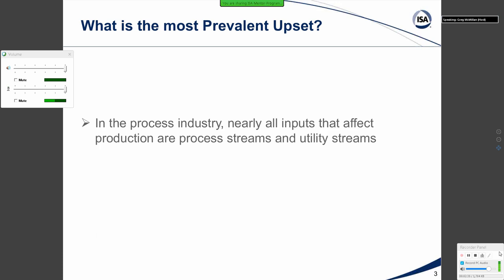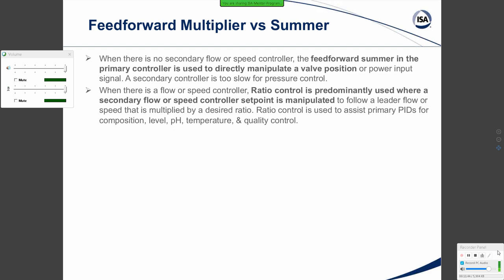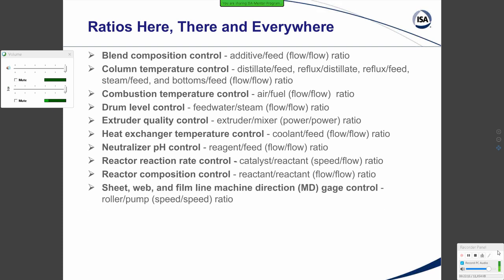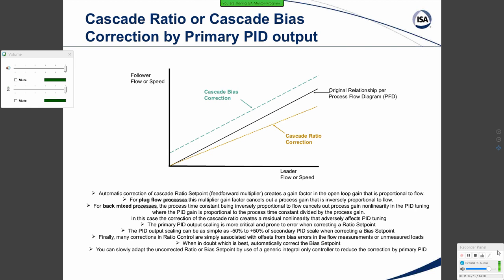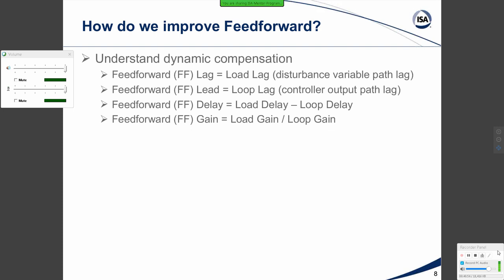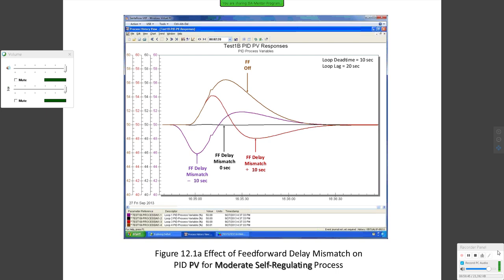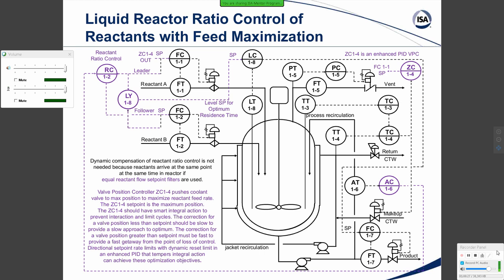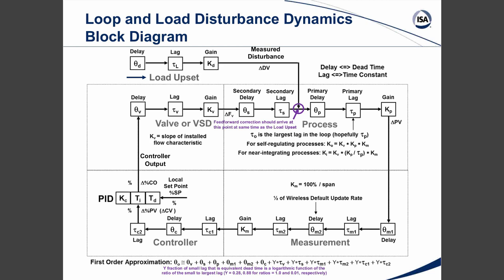Feedforward and Ratio Control - ISA Mentor Program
Feedforward control and ratio control that preemptively correct for load disturbances or changes in leader flow are greatly underutilized due to the lack of understanding of how to configure the control and determine the parameters needed. This webinar provides key insights on how feedforward control often simplifies to ratio control. It also explains how to identify the parameters so that the feedforward or ratio control correction does not arrive too late or too soon and the correction has the right sign and value to cancel out the load disturbance or achieve the right ratio to the leader flow.